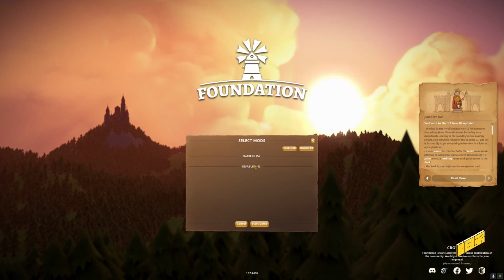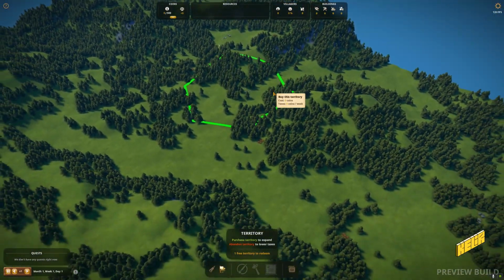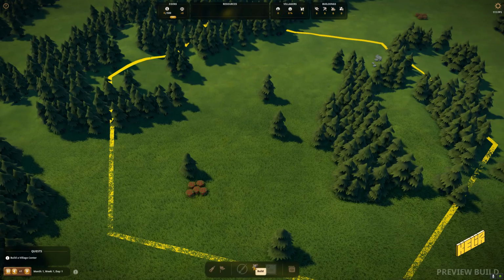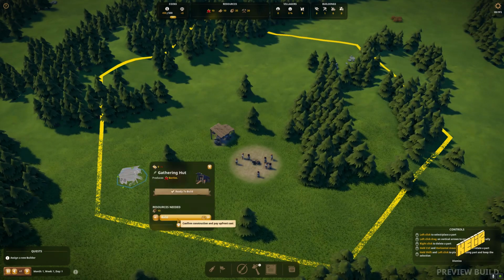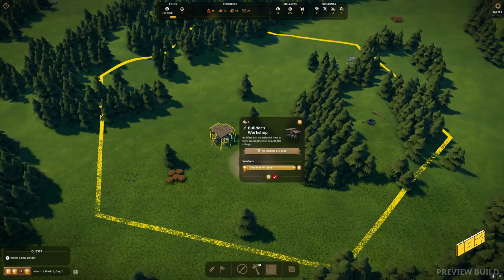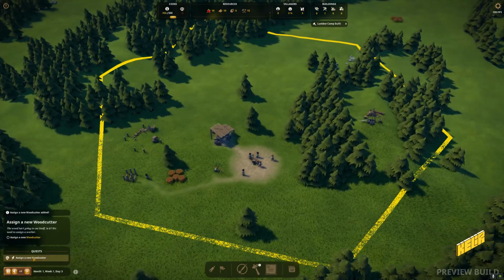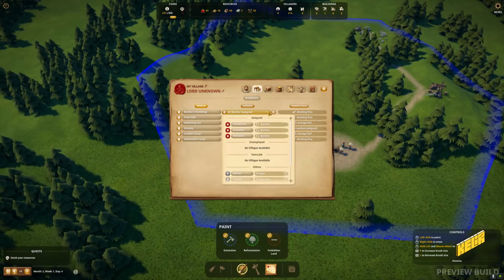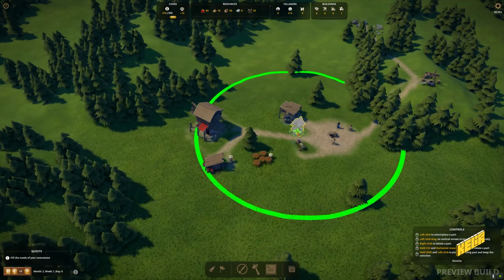Let's Foundation with hills E1 (Starting in hills)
Welcome to Foundation. It is a medieval city building game developed by Polymorph Games. They describe it as a grid-less, sprawling medieval city building simulation that's ... yada yada yada. I prefer to say "LOOK HOW PRETTY".

Enough said, lets build us a city. This time with water.